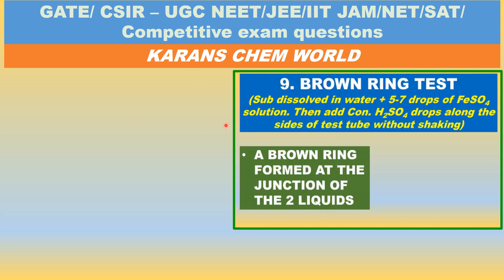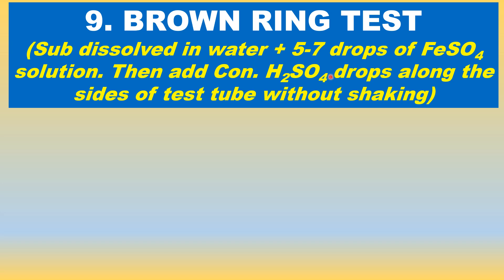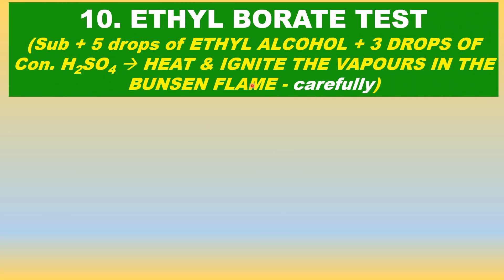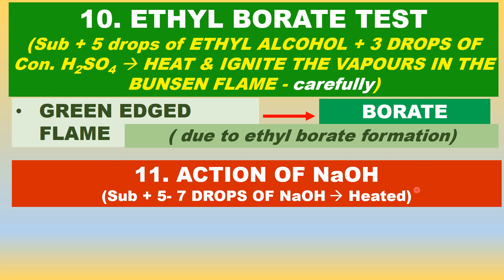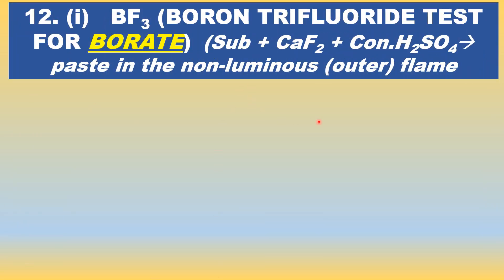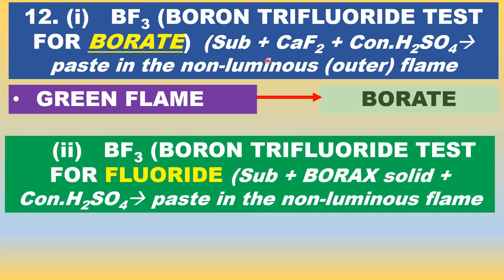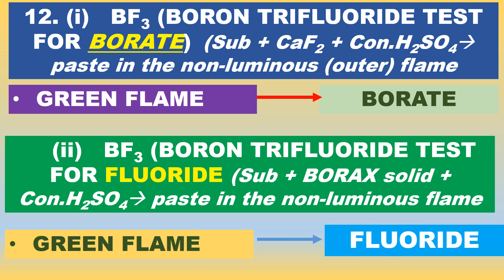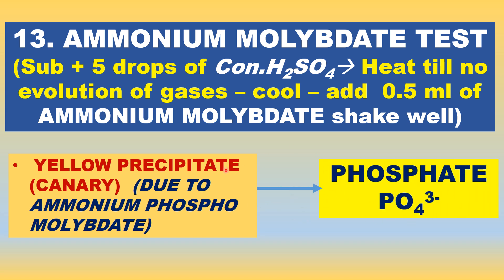4.SALT ANALYSIS SYSTEMATIC ACID RADICAL QUALITATIVE BROWN RING ETHYL BORATE AMMONIUM MOLYBDATE TEST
4. SALT ANALYSIS SYSTEMATIC ACID RADICAL QUALITATIVE BROWN RING TEST FeSO4 + NO give [Fe(NO)SO4] BROWN
ETHYL BORATE TEST GREEN EDGED FLAME due to ethyl borate formation ACTION OF NaOH COLOURLESS PUNGENT SMELLING NH3 GAS
(Turn red litmus to blue) AMMONIUM ION BF3 (BORON TRIFLUORIDE TEST FOR BORATE & fluoride)
AMMONIUM MOLYBDATE TEST YELLOW PRECIPITATE (CANARY)  (DUE TO AMMONIUM PHOSPHO MOLYBDATE) for PHOSPHATE